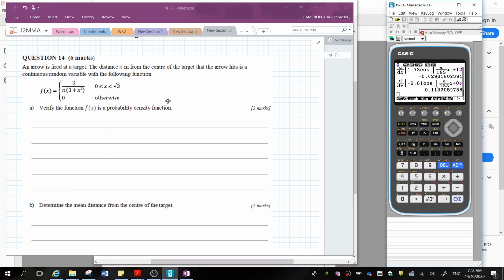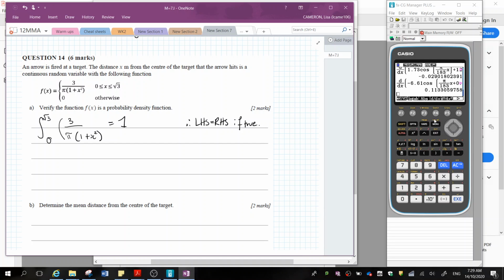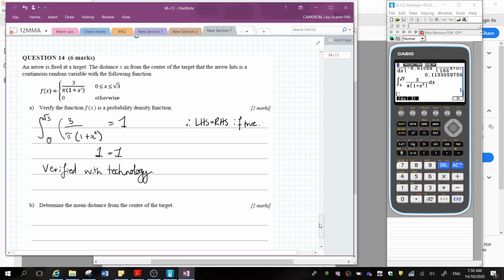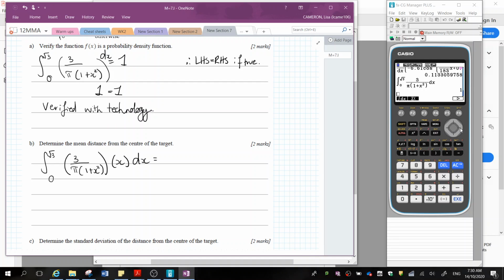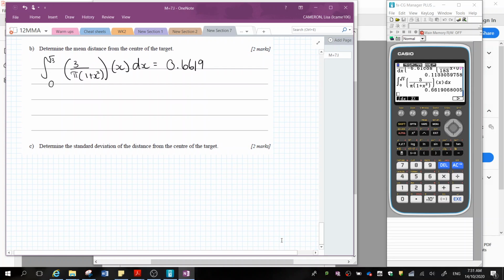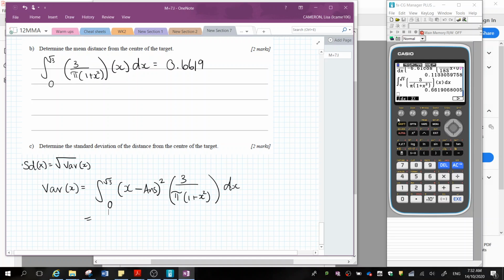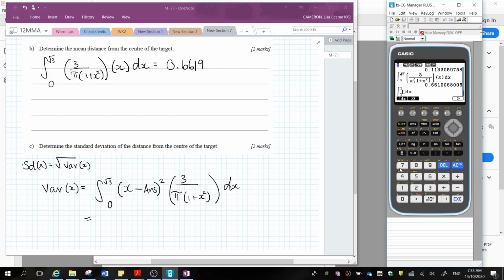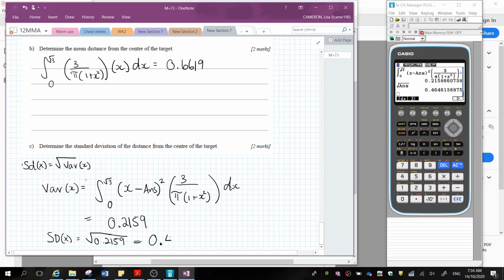Mock P2 Q14